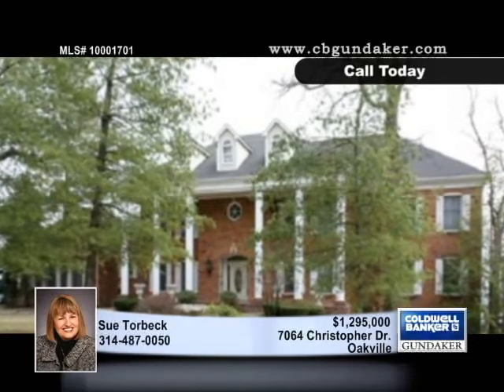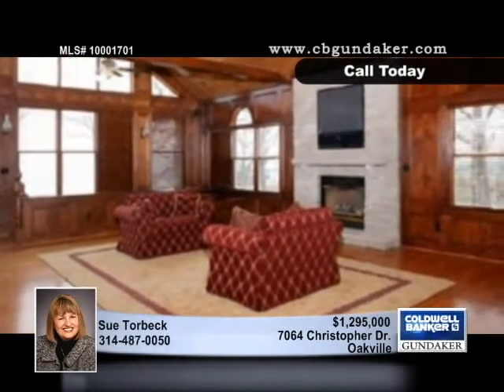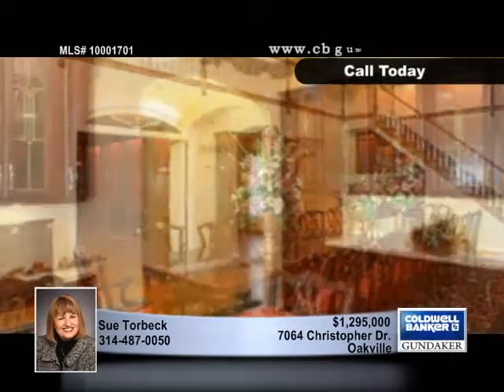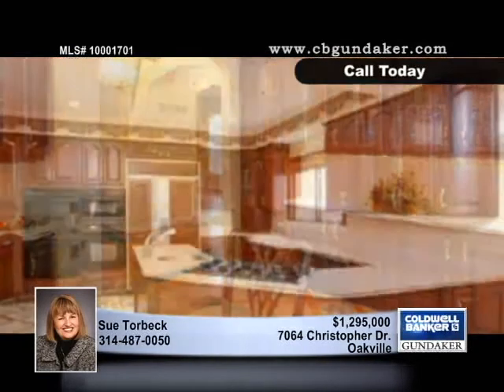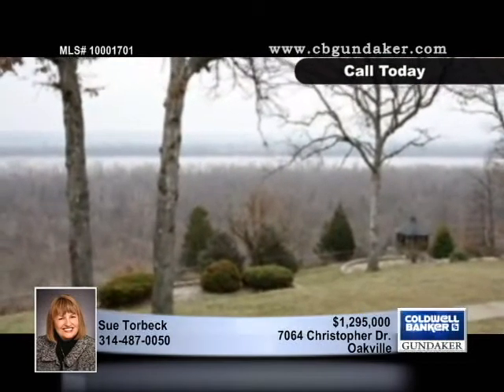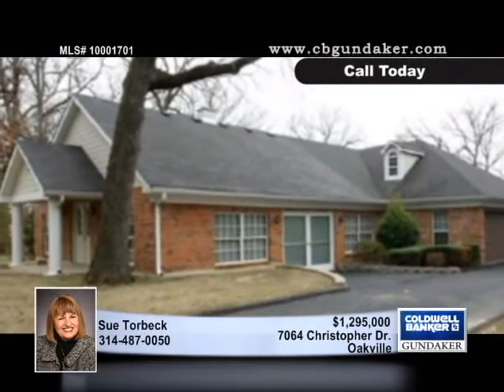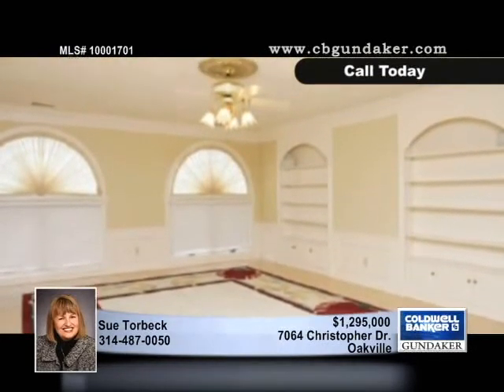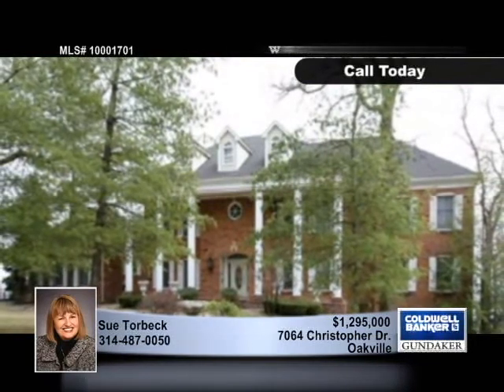Home for Sale in Oakville, MO | $1,295,000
Elegant 5 Bedroom 6 Bath Home on 3.51 (+/-) Acre Lot with a Breathtaking View of the Mississippi River! Attention to Detail abounds throughout this Luxurious Home beginning with the Gorgeous Two Story Entry Foyer! Exquisite Two-Story Dining Room with Wood Flooring & Wet Bar! Outstanding Great Room with Vaulted Ceiling, Wood Flooring, Gas Fireplace, Beautiful Millwork, & Walk-out to Deck! Incredible Kitchen/Breakfast Room flows into Hearth Room! Main Level Laundry Room! Beautiful Den with Built-in Bookcases overlooking the Gorgeous Dining Room! Main Level Master Bedroom featuring Wood Flooring, Spacious Walk-in Closet, & Luxurious Bath! Bedroom 2 has 11x10 Sitting Room & Full Bath! Spectacular Lower Level featuring: Rec Room with Gas Fireplace & Wet Bar; Sitting Room with Wood-burning Fireplace; Exercise Room; & Half Bath! Security System! Central Vac! Intercom! 3 Car Side Entry Attached ...

10001701